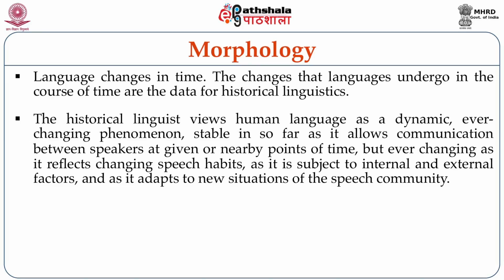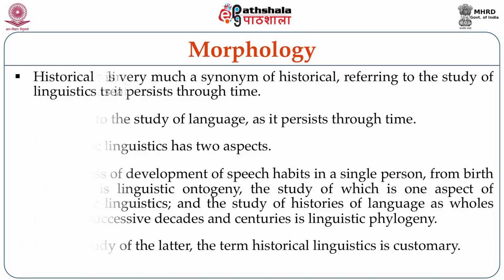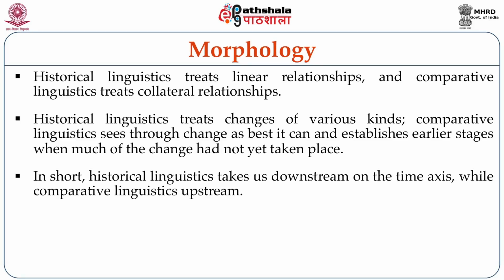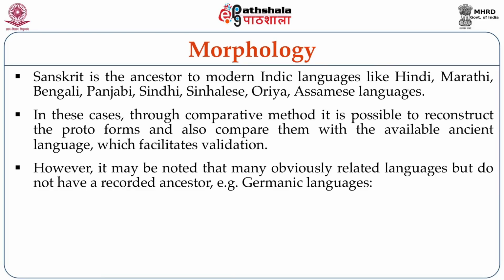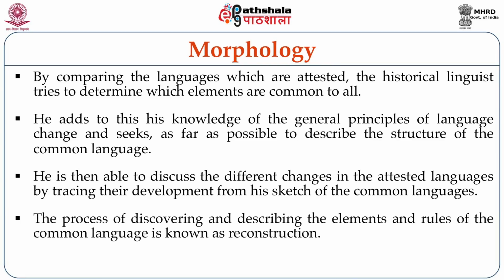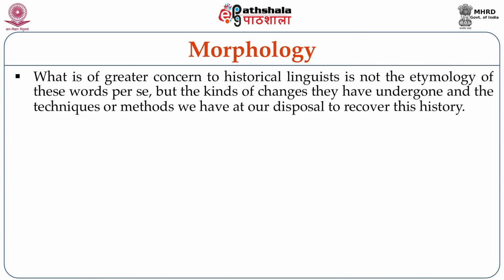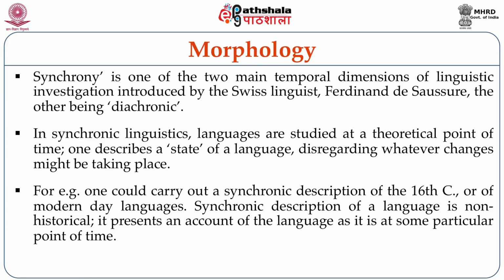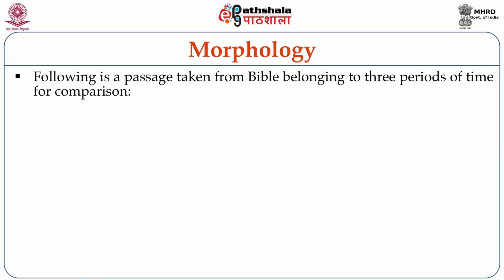Historical linguistics, nature and scope